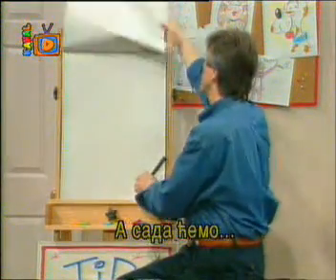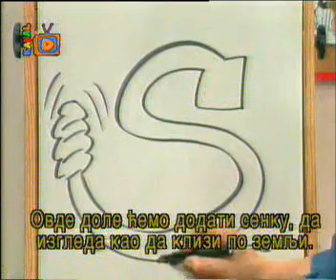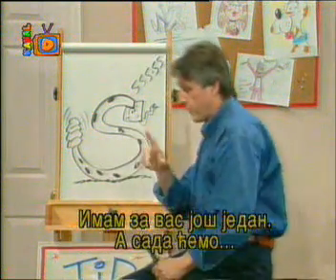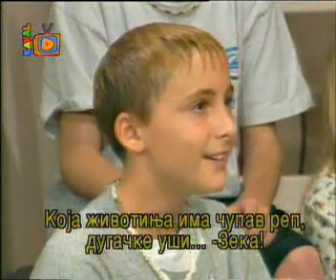Svet crtanja Brusa Blica - 49.Citaj izmedju redova